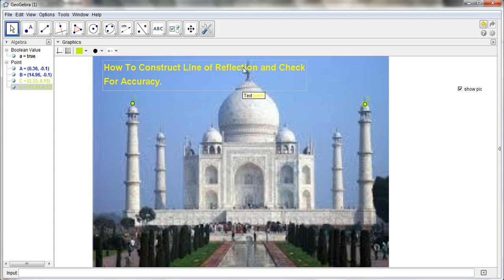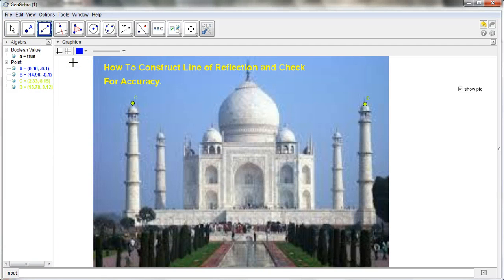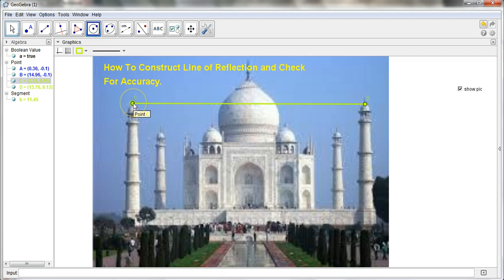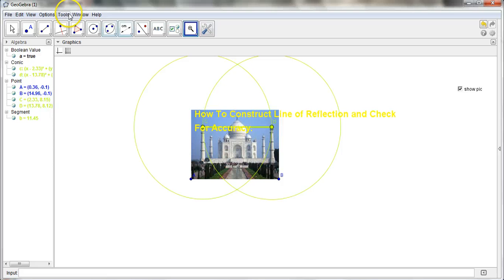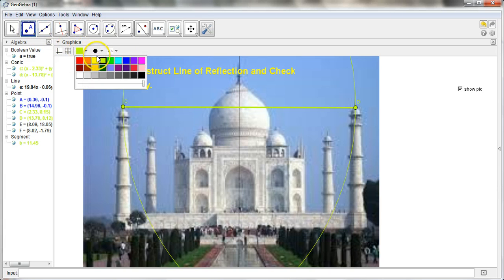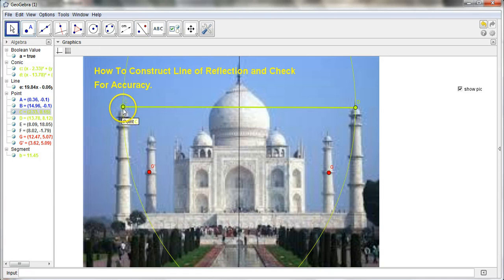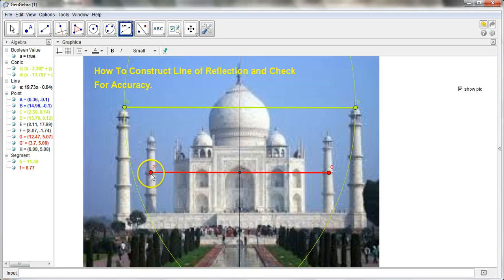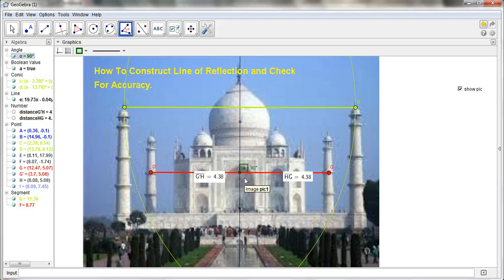How To Construct LOR with geogebra and verify taj mahal